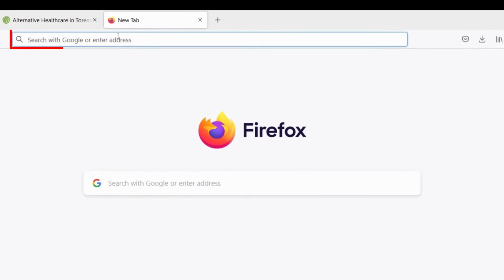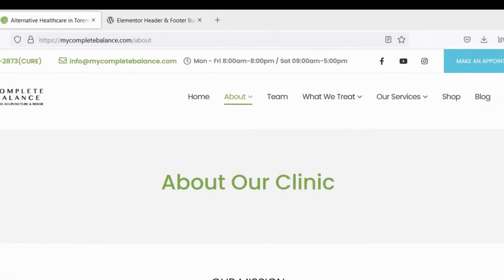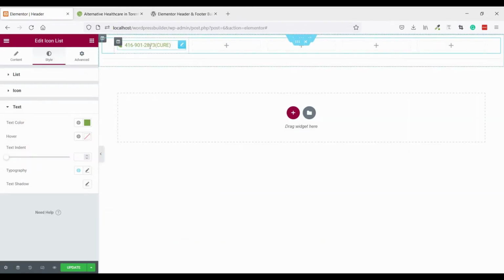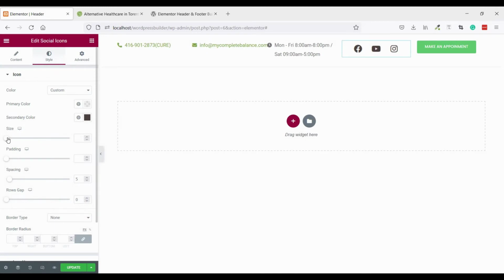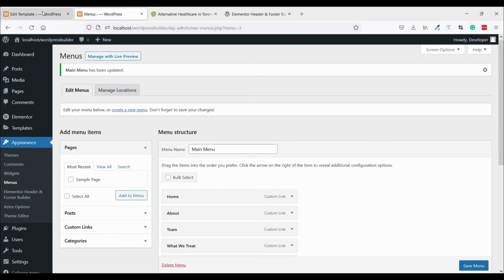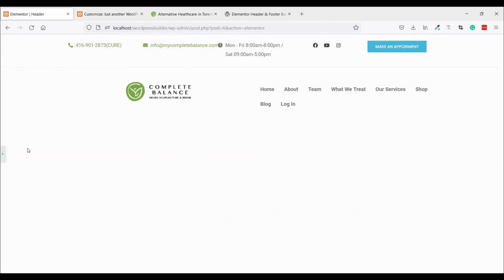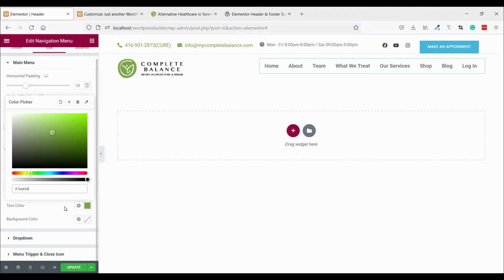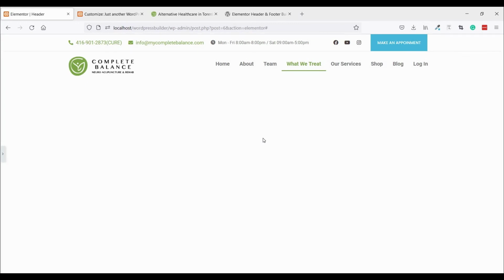How To Create Custom Premium Header Using Free Plugin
In this video you can learn how to create custom premium header for your beautiful WordPress website by using elementor header and footer plugin. You can make any type of premium header easily. Just drag and drop.

If you face any problem just comment on the comment box.